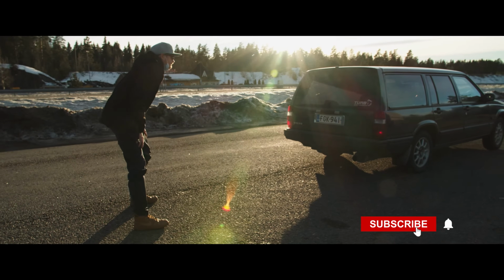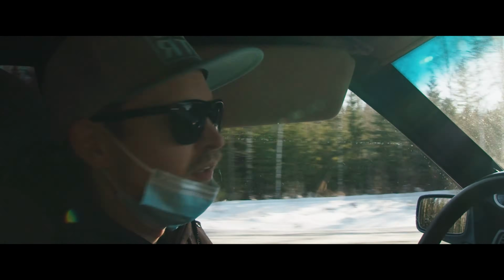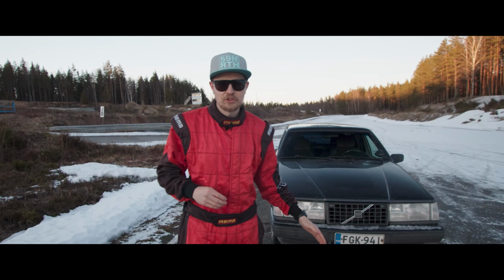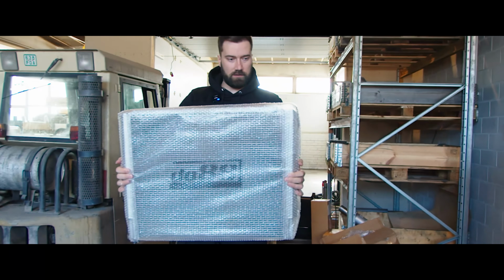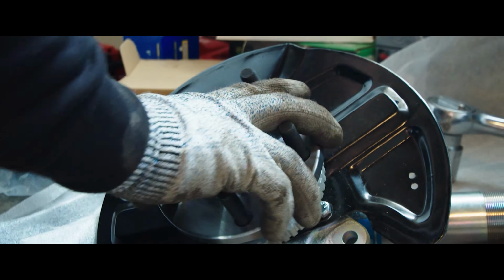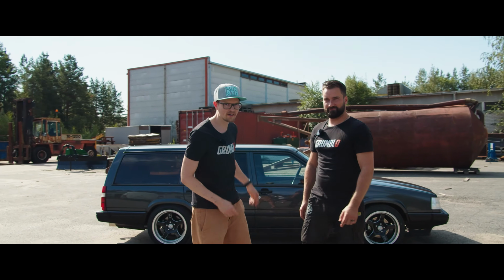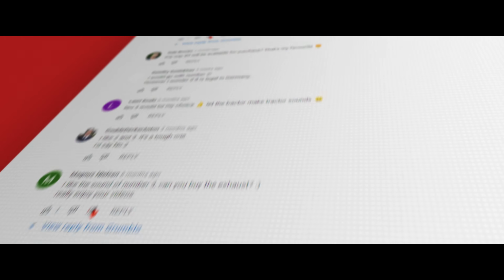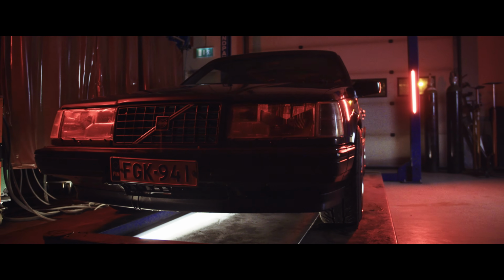WATCH How We Transform This Barn Find Volvo 940 | Momo Giveaway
In this video, we'll present the highlights of the first season of our thrilling series, Operation Volvo. Witness how we took a rusty old barn find car and turned it into a powerful 2WD beast.

From the moment we found the car to the final exhaust test, we captured every step of the journey and compiled the most exciting moments in this video. See how we stripped down the car, modified the engine, upgraded the suspension, and added all the finishing touches to make it one of a kind.

But that's not all! In this video, we will also announce the lucky winner of our Momo steering wheel giveaway. We had a lot of participants from all over the world, and we can't wait to see who will be the proud owner of this high-quality steering wheel.

So sit back, grab some popcorn, and enjoy the action-packed ride as we showcase the highlights of our first season of Operation Volvo.

Featuring raw car noise, drivers, and their insane race builds from around the world.